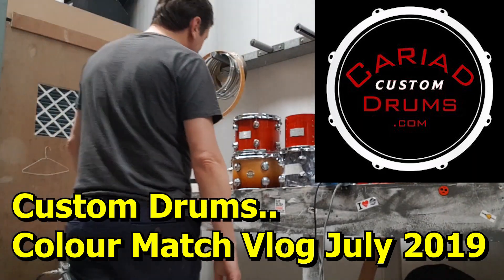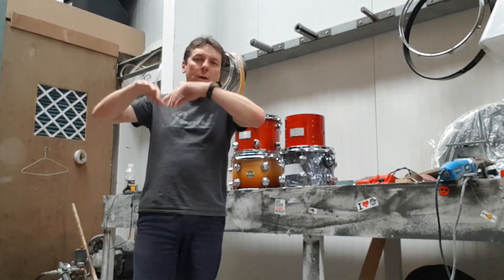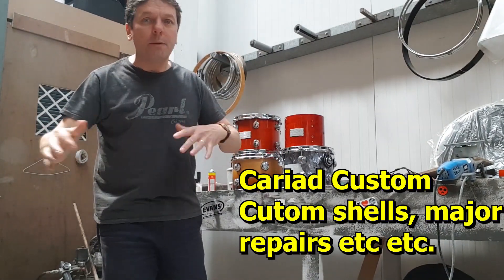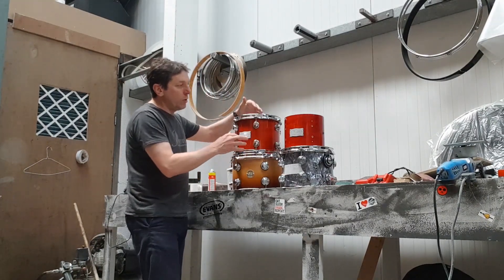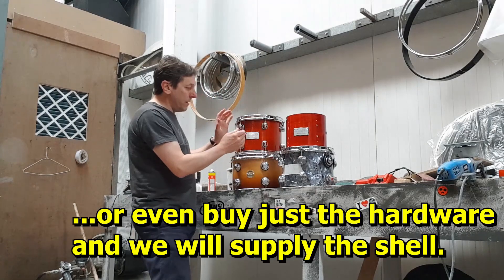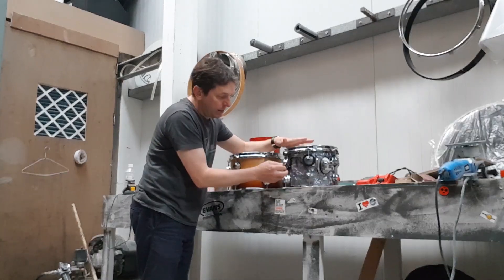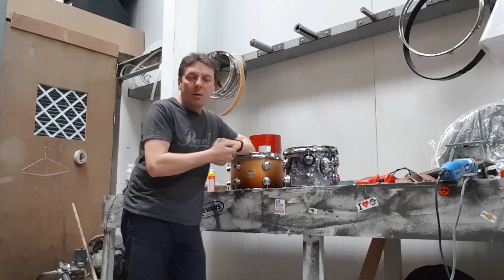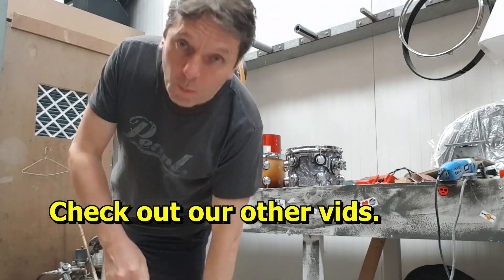Custom Drum Finish...Vlog July 2019 from Cariad.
For more  in depth access to the 3 Leigh's from as little as £3/month (Including discounts & freebies)